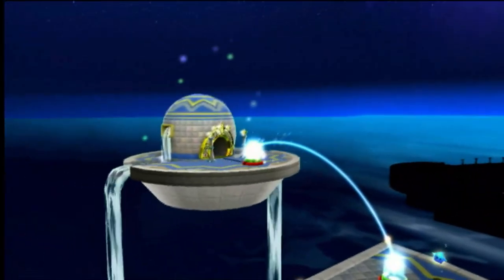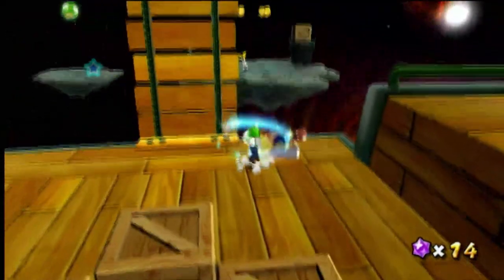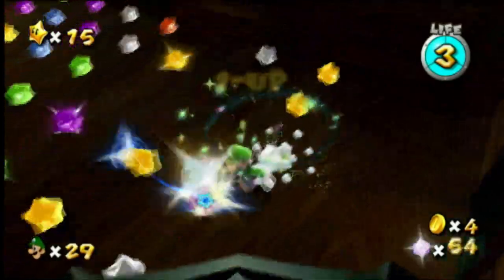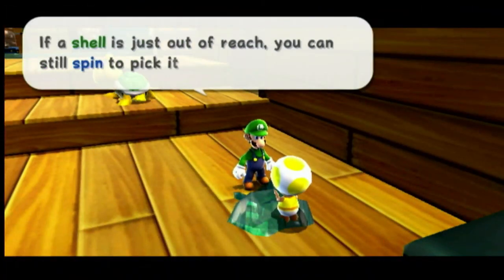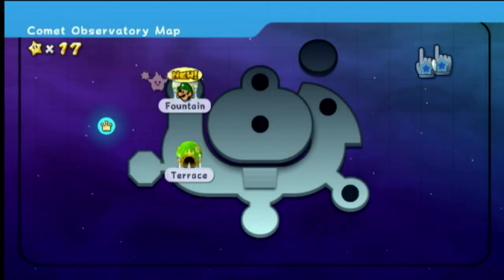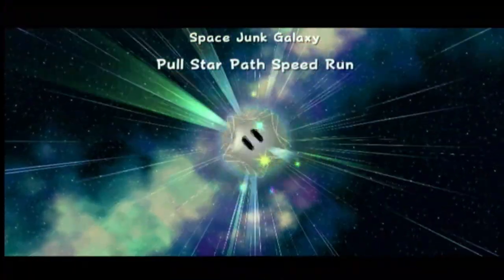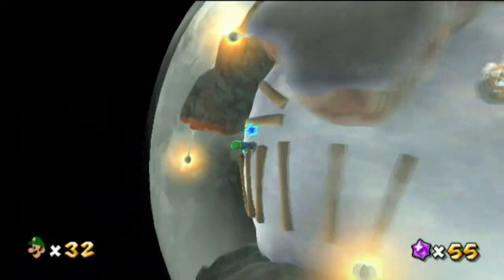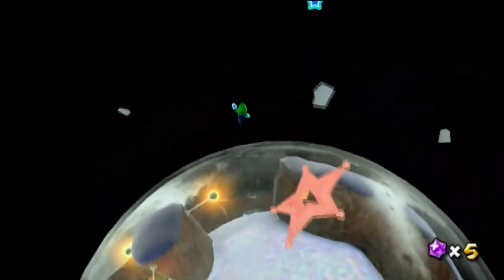Super Luigi Galaxy | Bear Defeats TWO Bosses In Space Junk Galaxy | TheAnonymousBear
In this video of Super Luigi Galaxy we tackle the Rolling Green Galaxy as well as a few prankster comets.